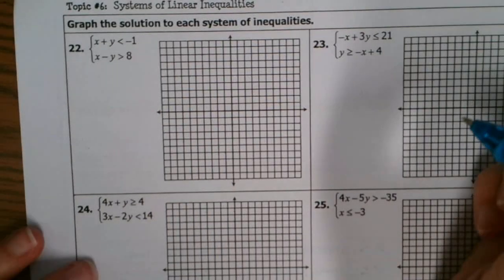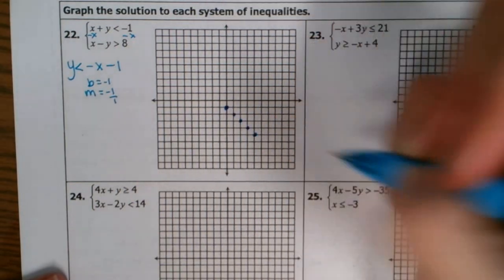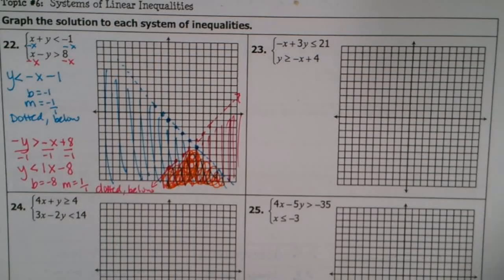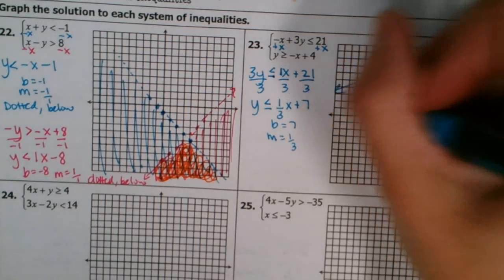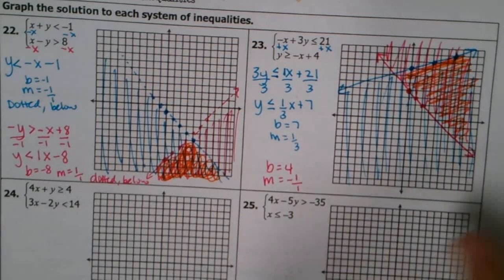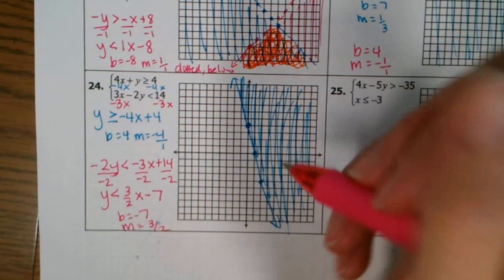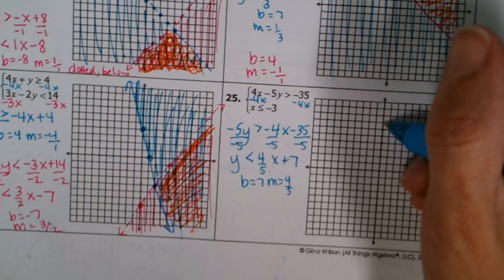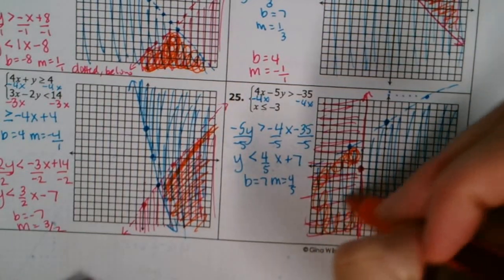Alg 1B system of inequalities